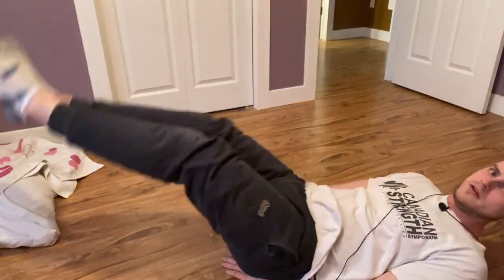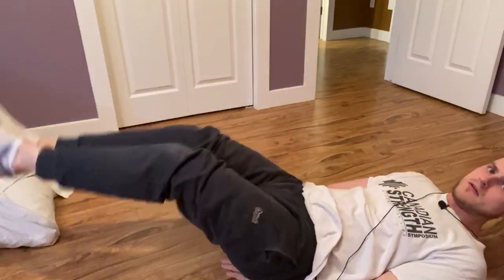kegel exercises after surgery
kegel exercises after surgery. Here in this video i talk about kegel exercises after surgery